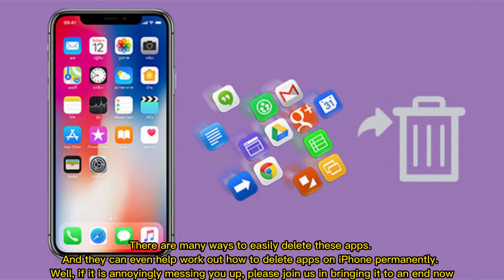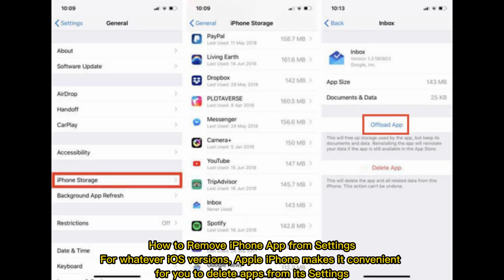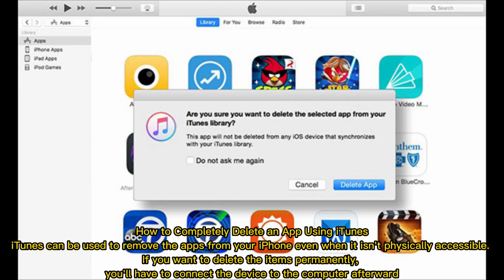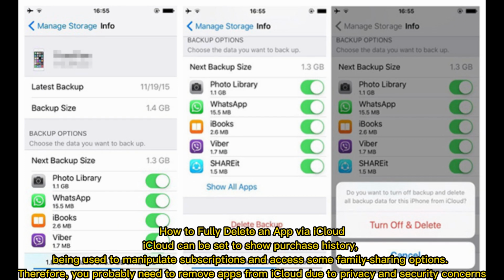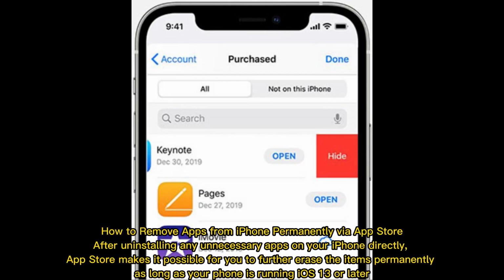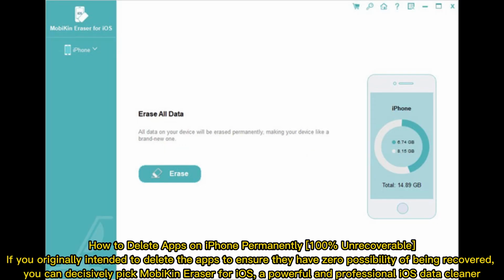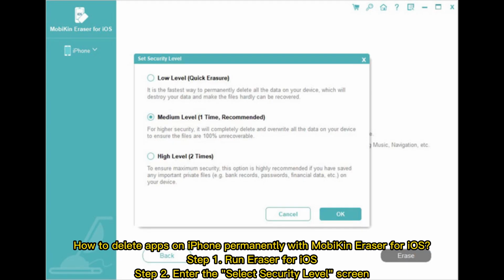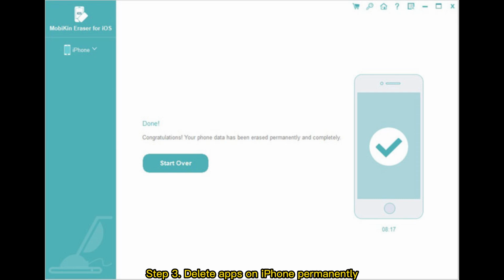6 Secure Ways to Delete Apps on iPhone Permanently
Want to know how to remove or uninstall an app from iPhone 14/13/12/11/X/XR/Xs/8? This video covers how to delete apps on iPhone permanently. Check it out to get the quick ways to remove apps easily.